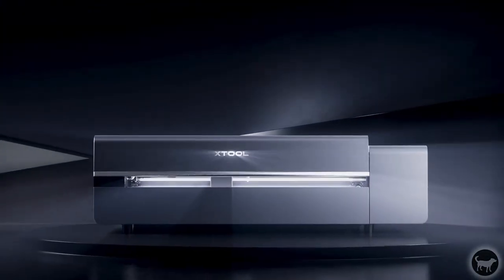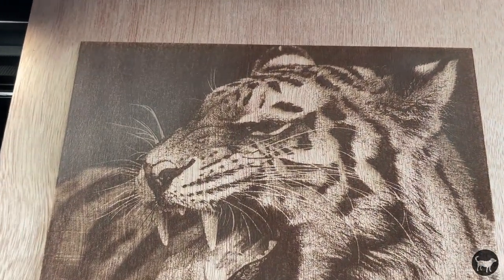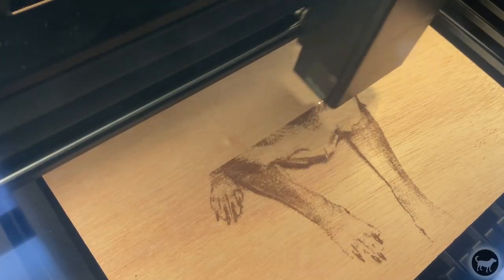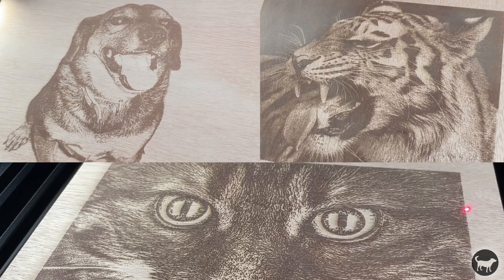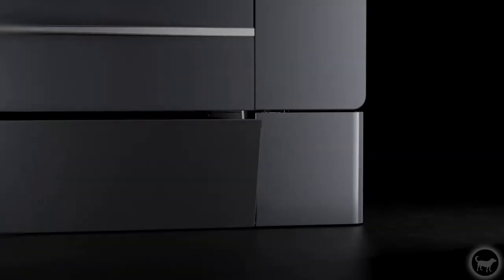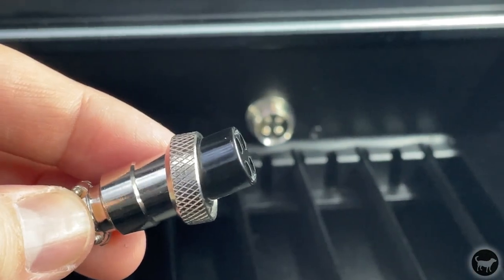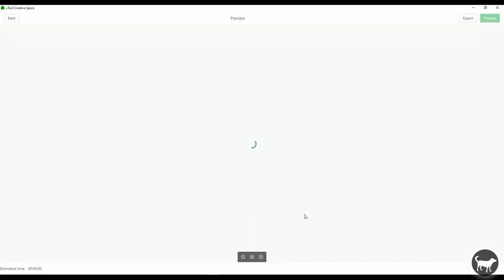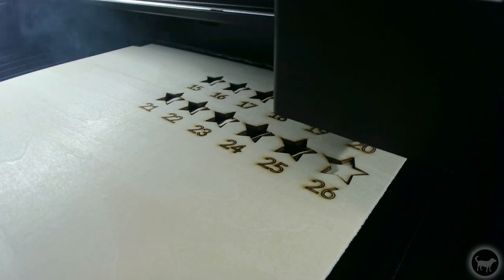xTool P2 Sneak Peek | 55W CO2 Laser Machine | First Engravings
This is a super quick sneak peek at the xTool P2 55W CO2 Laser Engraving and Cutting Machine. There is much more to come but this just gives a quick look at the machine working on engravings.

The machine was launched today by xTool so I wanted to just show a little bit of the machine in action outside of xTool promotional footage.

xTool Easter Sale during 2023/4/4～4/20 (PT Time)